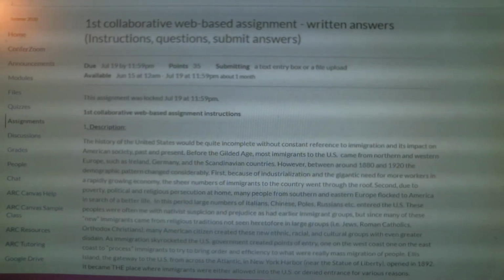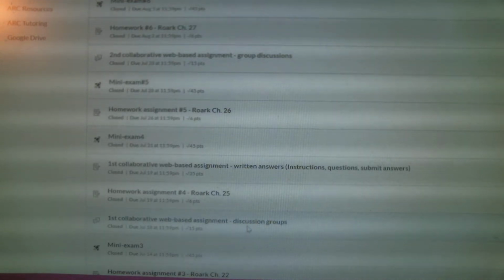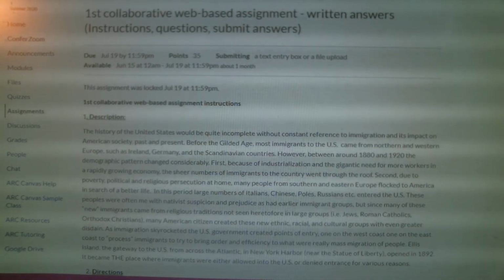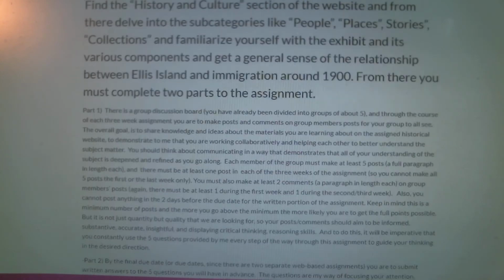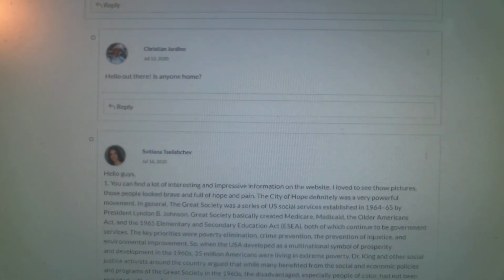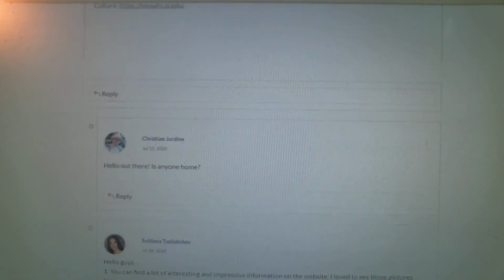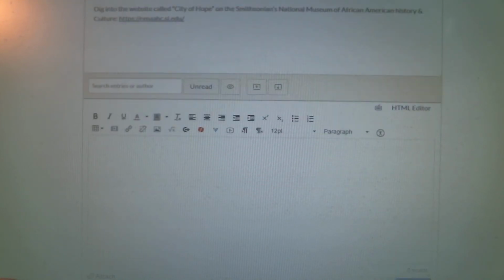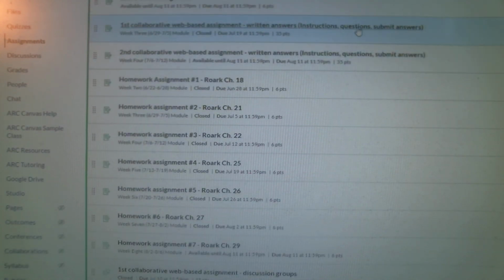Web-based assignment navigation video